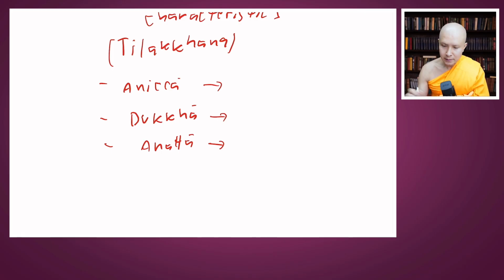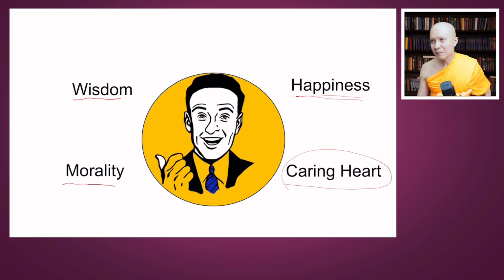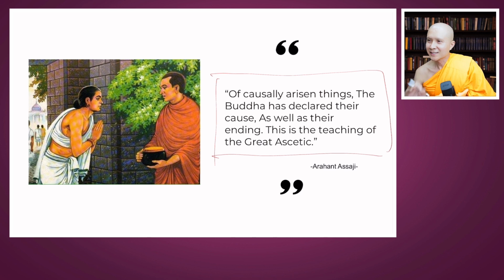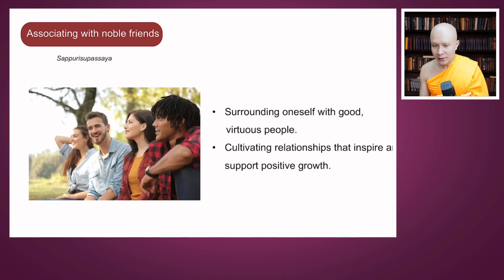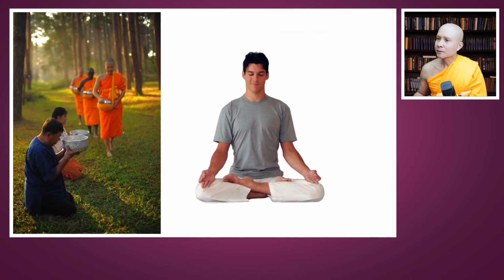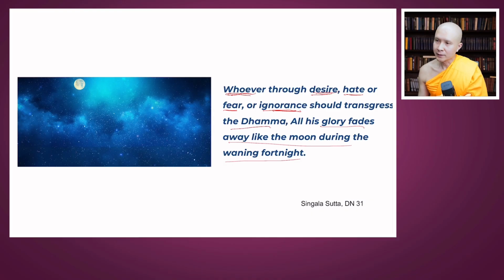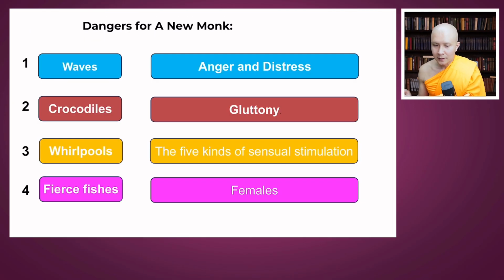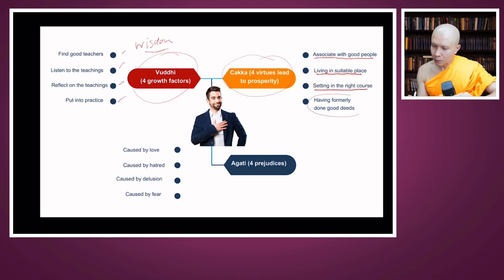Dhamma Lecture 5 (Group 4/1)- Elementary Level | 1 September 2024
by Ven.Narongchai Thanajayo

Topics:
Vuddhi Dhamma:The virtues conducive to growth
Chakka : The four virtues wheeling one to prosperity
Agati :The four prejudices
Dangers for a new monk